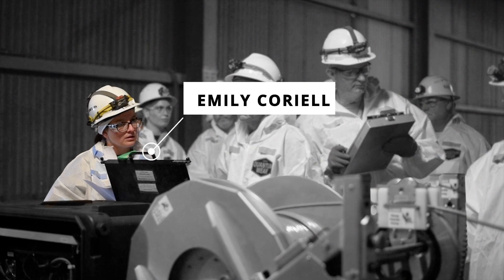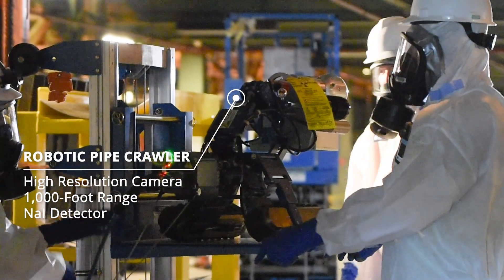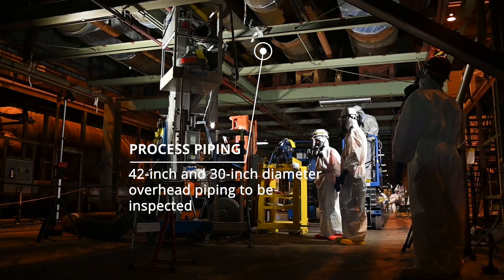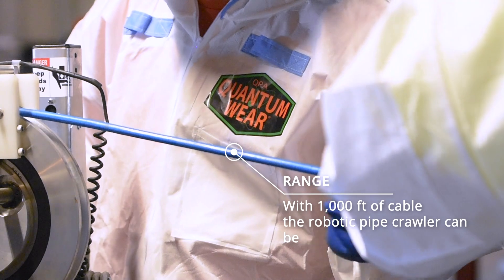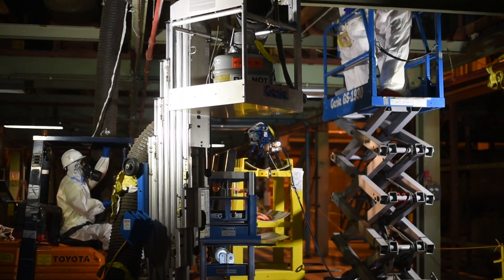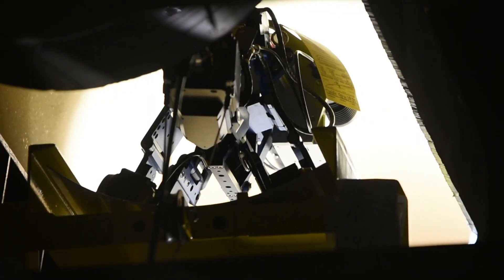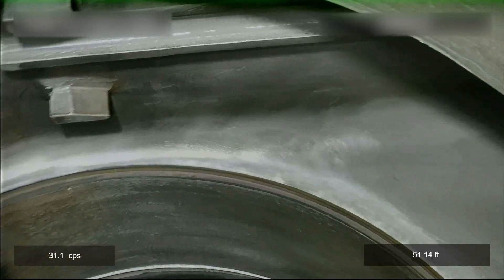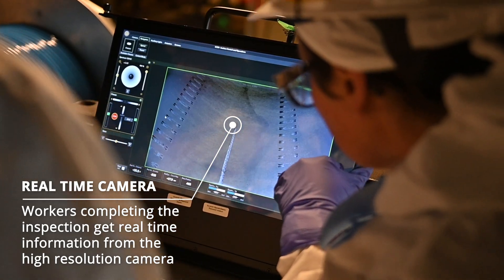PPPO Paducah Site Robot Pipe Crawler Deployed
Pipe Crawling Robot improves efficiency in preparing former uranium enrichment process buildings for demolition at the U.S. Department of Energy (DOE) Paducah Site.

With more than 20 miles of piping, and in some cases as large as 42 inches in diameter, the project team at the Paducah Site recently deployed a new tool to improve the efficiency of visually inspecting sections of piping using a robotic pipe crawler.

Piping can contain deposits from past gaseous diffusion operations.  As a result, some sections of piping have to be removed as crews make progress on preparing the building for future demolition.  Previously, identifying material in this piping required external scanning to pinpoint potential deposit locations for deactivation crews.  This effort took many hours using manual cutting tools and additional safety measures to protect workers doing the inspections.

Recently deployed in over 1,000 linear feet of process piping, the robotic pipe crawler reduces the amount of time and effort to visually inspect the piping by using sophisticated detectors and a high-resolution camera to identify deposits.  The project team has proven the effectiveness of the robotic pipe crawler using data from external scans in correlation with the data obtained by the equipment. As work continues with the robotic pipe crawler for visual inspection of piping, identifying potential deposits is expected to gain efficiency (up to five times faster when compared to manual inspections). It will also provide data necessary to identify more accurate deposit locations and promote worker safety during deactivation where more precise deposit removal activities are needed.

The design and process for the robotic pipe crawler came from lessons learned and shared technology, originally developed at the Portsmouth Site.  Over the last year, the Paducah team made several enhancements to the robotic pipe crawler and developed methods with the equipment to ensure it can support deactivation of the C-333 Process Building.